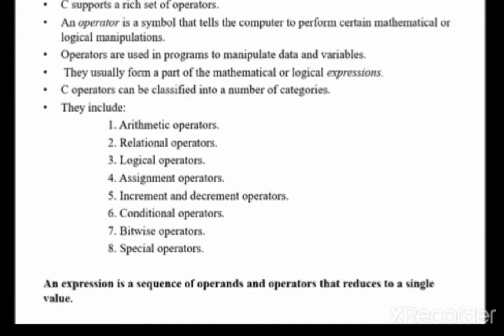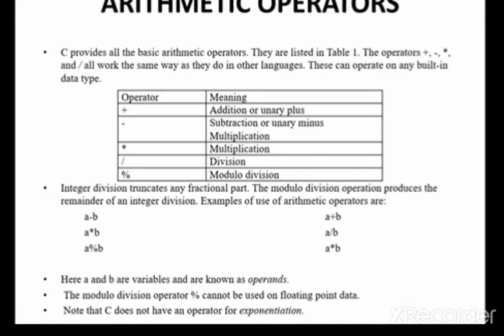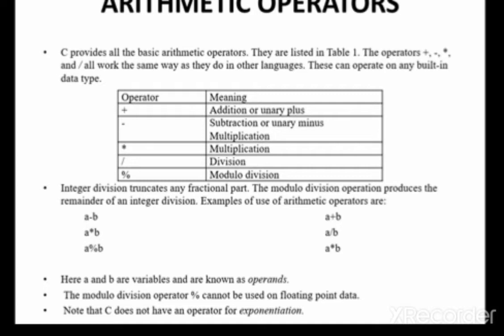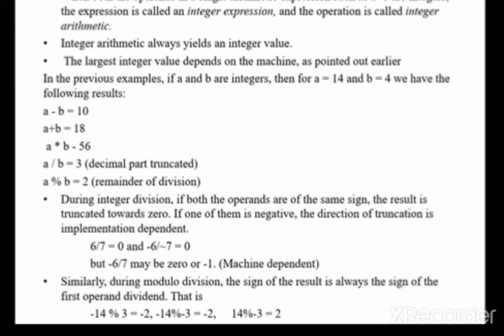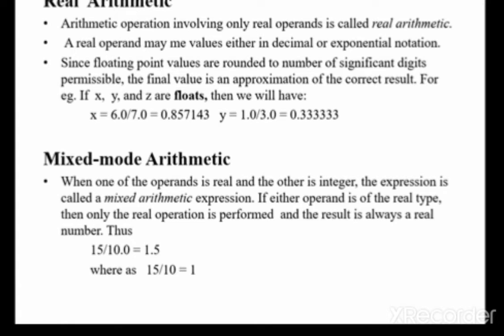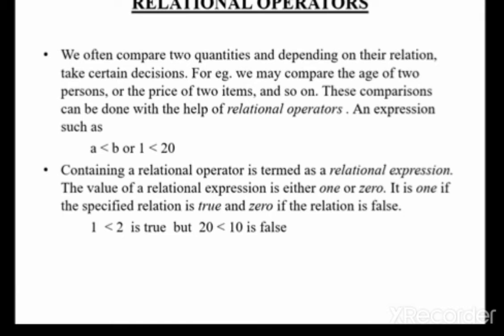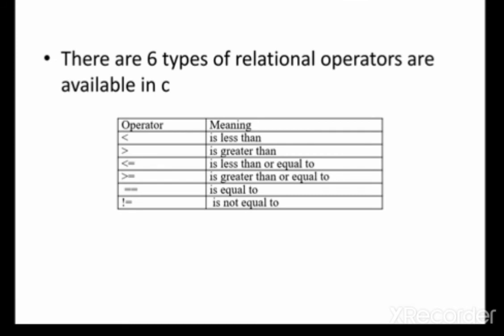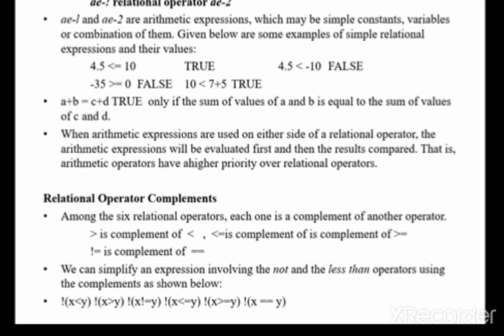Operators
Operator in C